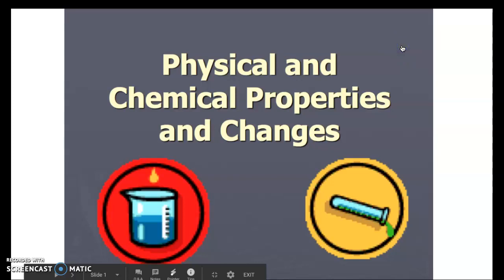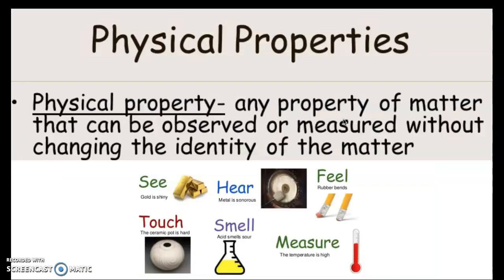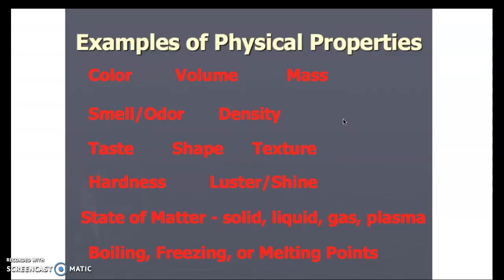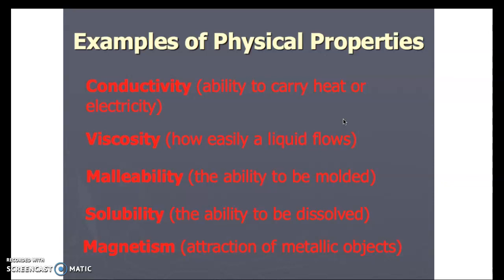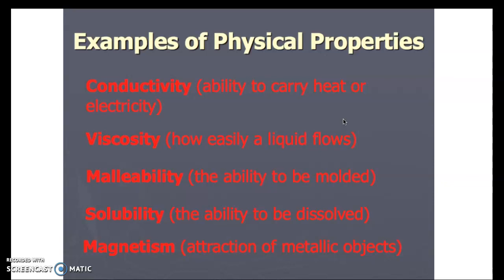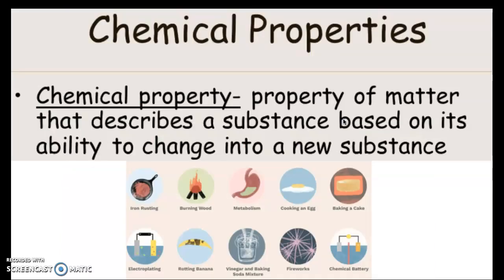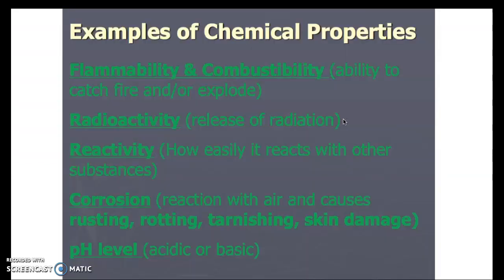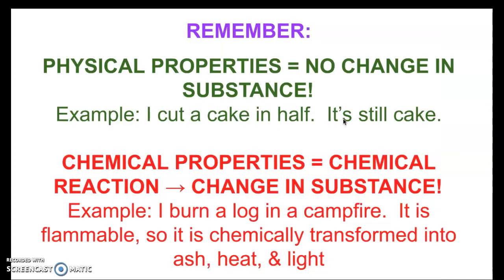Physical vs. Chemical Properties